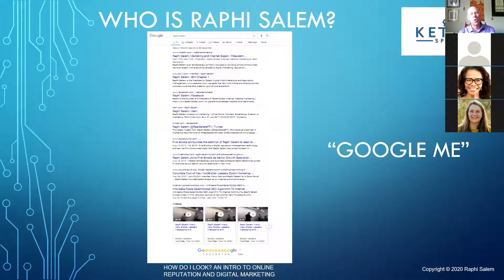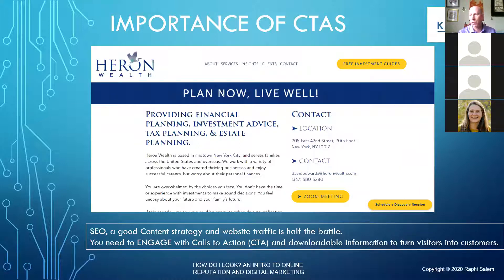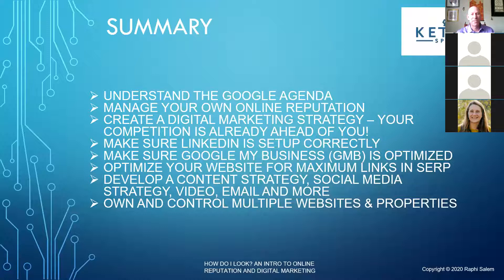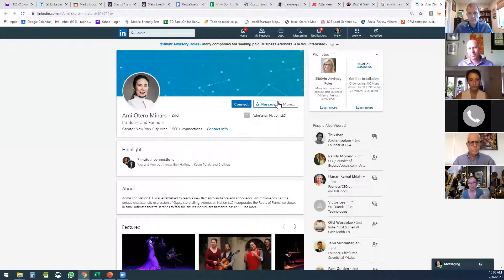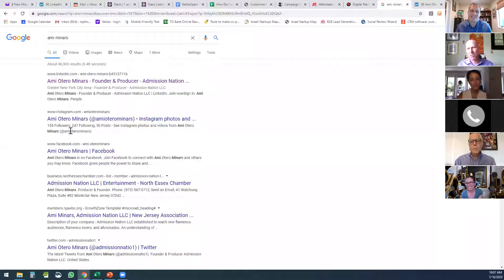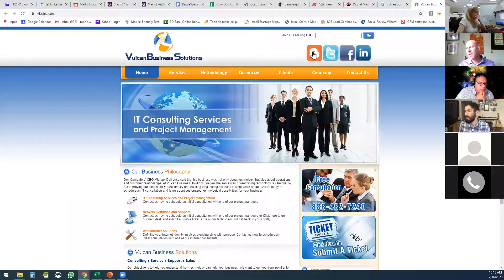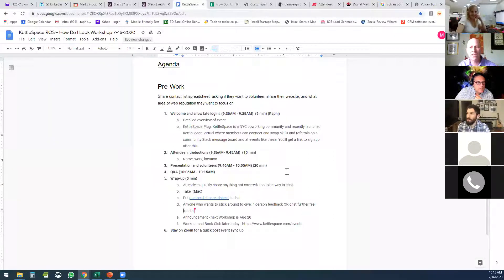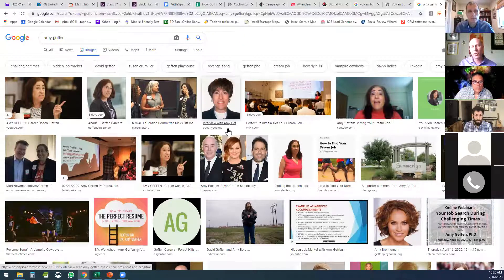Raphi Salem Reputation Management Digital Marketing KettleSpace Workshop July 16, 2020